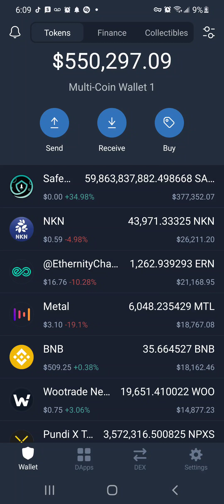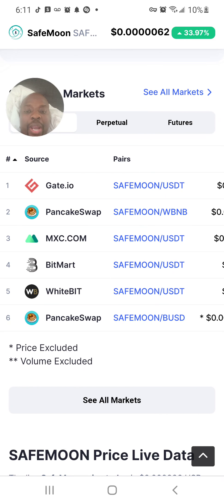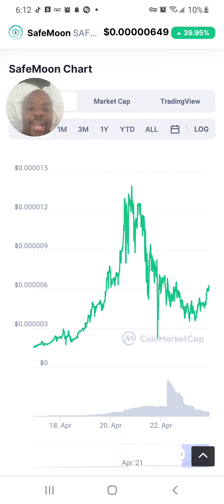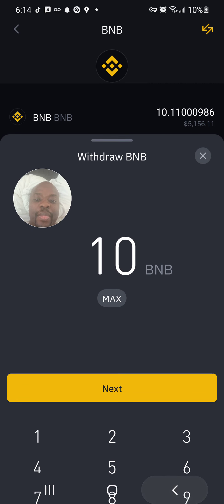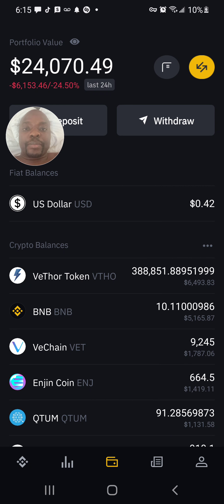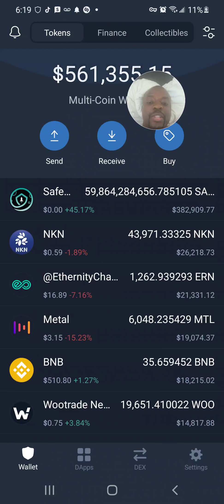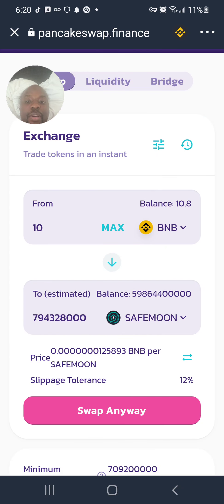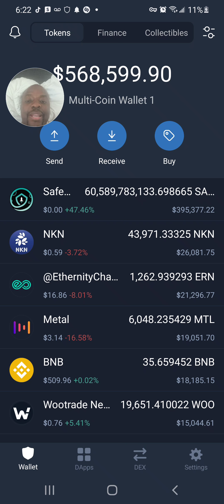How to Buy Safemoon On Trust Wallet Binance , Bitcoin, Ethererum A2Z INVESTOR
Now I want you to do something for me, comment  below ( I subscribed and tell me your thoughts  about the cryptocurrencies topics we talked about today, comment below, until then I am Romeotheprofessor with A2Z INVESTOR
TOPIC
How to Buy Safemoon on Trust Wallet
Hi - I've been using Coinbase which makes it really easy and safe to buy, sell, and store digital currency (like Bitcoin). Claim your invite now:
Hi - I've been using Binance USA. which makes it really easy and safe to buy, sell, and store digital currency (like Bitcoin).

1. Learn what a Cryptocurrency is

2. Learn about the Bitcoin

3. Learn about the amazing history of Bitcoin

4. Learn what Ethereum is

5. Learn how you can Buy, Sell, Send, Receive, Exchange Cryptocurrencies

6. Learn about every type of wallet there is to safely store Cryptocurrency

7. Learn about important security measures

8. Learn how to setup different types of wallets to safely store your Cryptocurrency

Let me know if you need help, Romeotheprofessor

A2Z INVESTOR News does not make any guarantee or other promise as to any results that may be obtained from using our content. No one should make any investment decision without first consulting his or her own financial advisor and conducting his or her own research and due diligence.